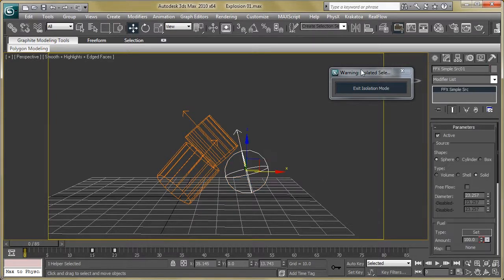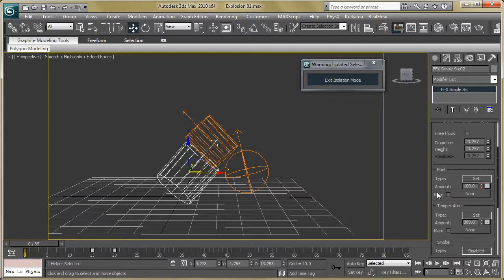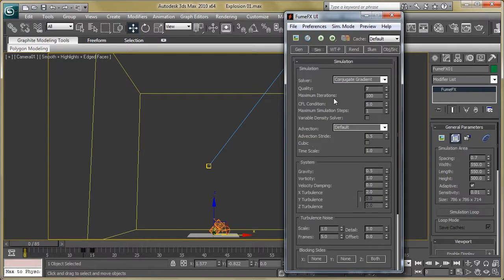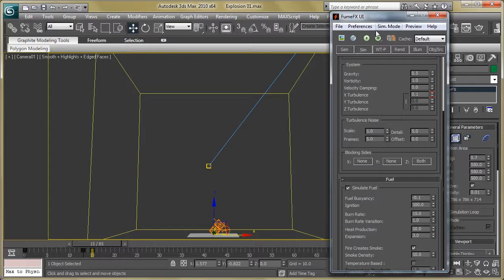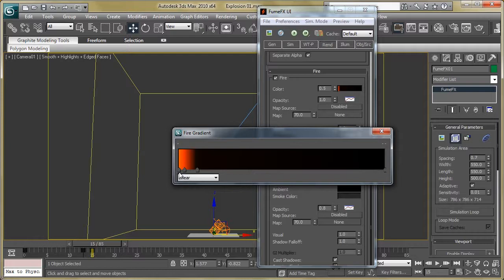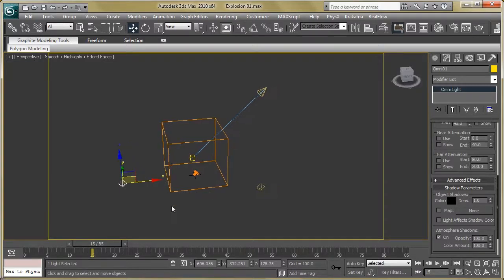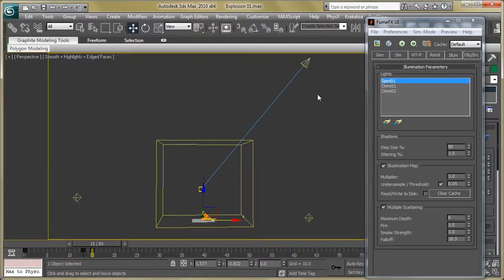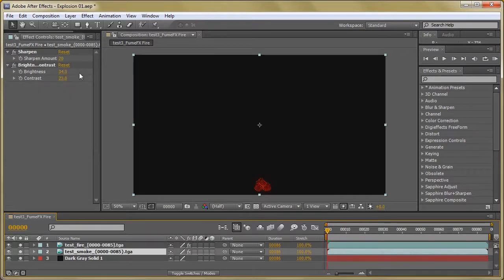3DS Max tutorial: CG Explosion in 3DS Max & FumeFX, Part 2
This video by Vikrant J Dalal came with his tutorial in issue xxx of 3D World magazine.